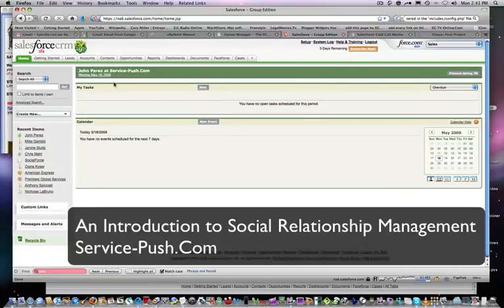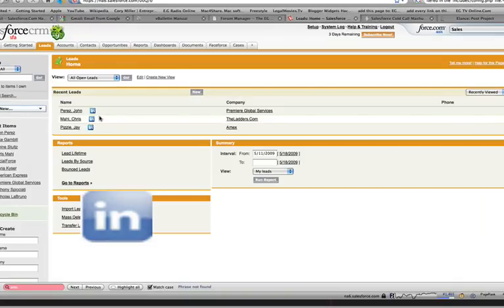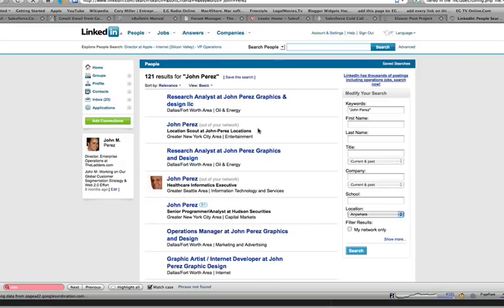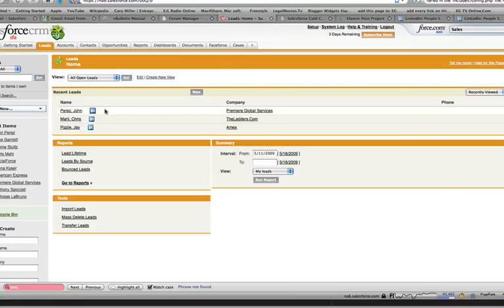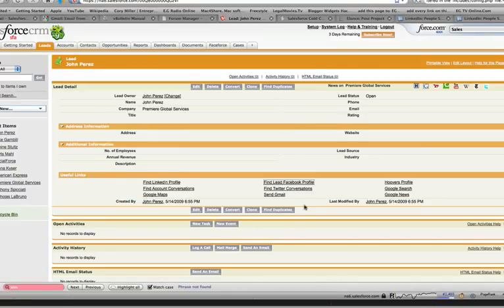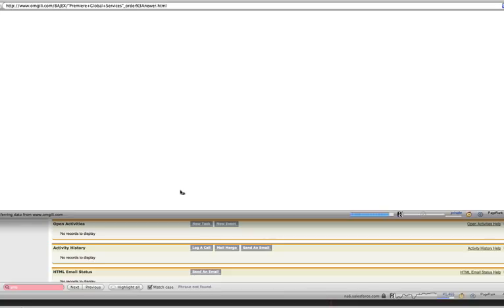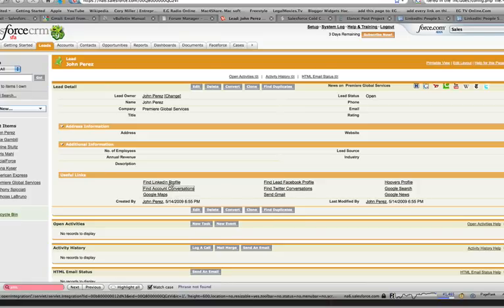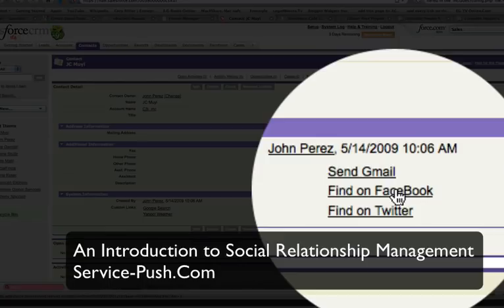Social CRM in Salesforce.Com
What is Social CRM?  Often described as the processes a company uses to monitor, engage with, and activate the often large number of loose ties it maintains across open social networks.   This is a demo/prototype of what a Social CRM application can look like using Salesforce.Com.  Special thanks to Al for his work on the Twitter integration.  Courtesy of John Perez of Service-Push.Com